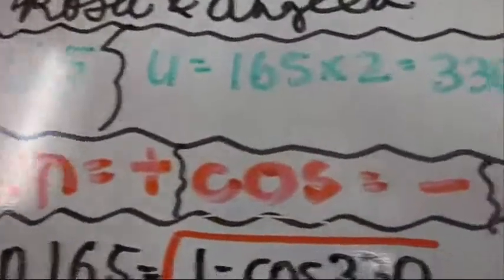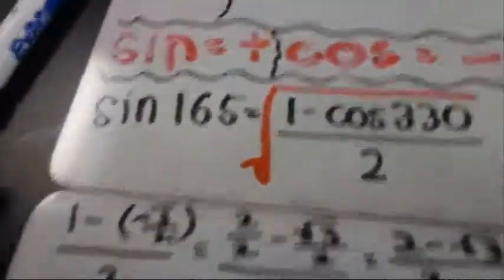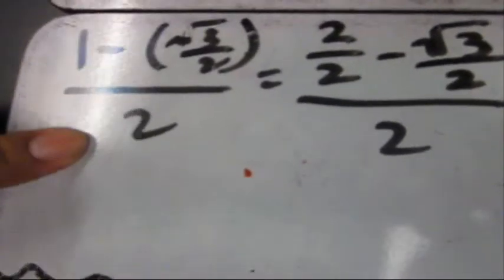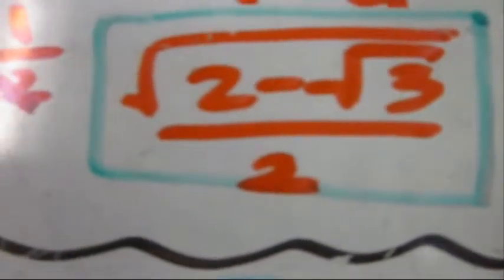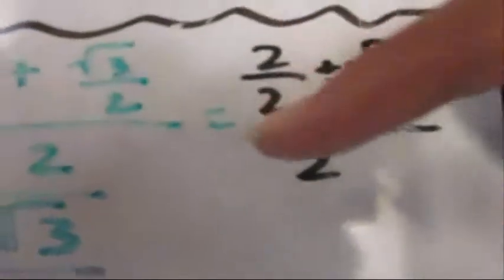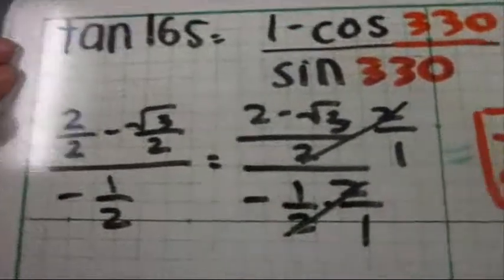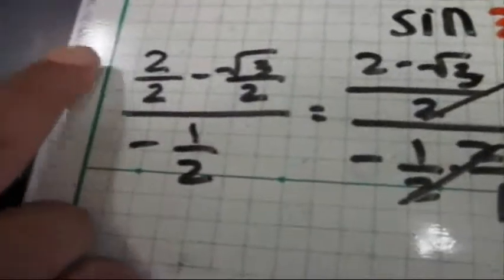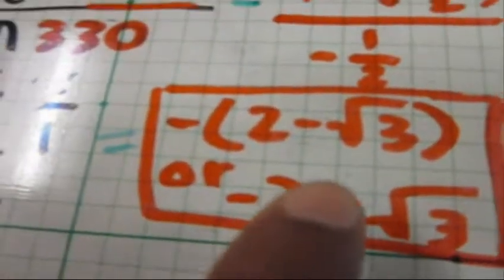Unit S Video F (Rosa & Angela)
Unit S Video F